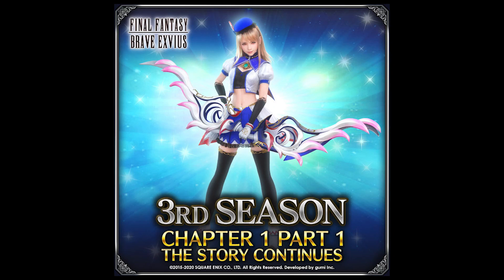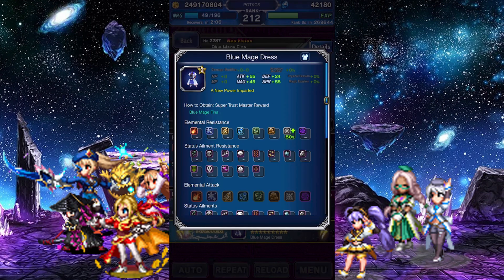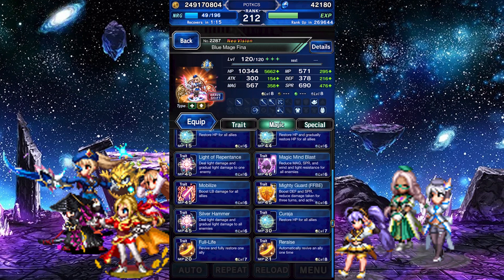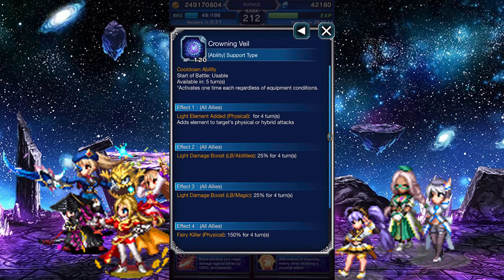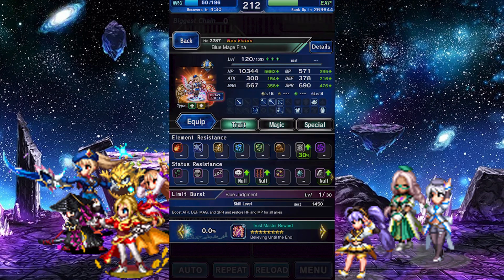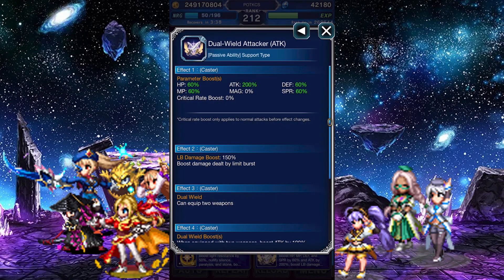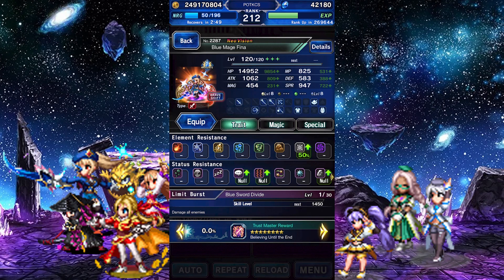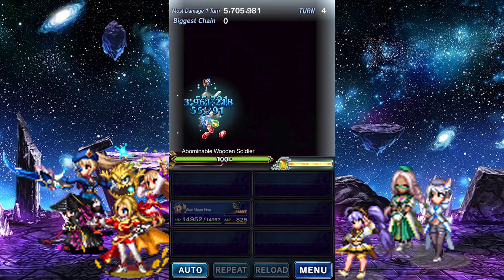How to Use Blue Mage Fina! | Final Fantasy Brave Exvius - Unit Reviews, Guides, Rotations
You know, you'd think that they'd advertise this a bit more. I'm sure a free Neo Vision unit would be much more popular if people know it was coming.